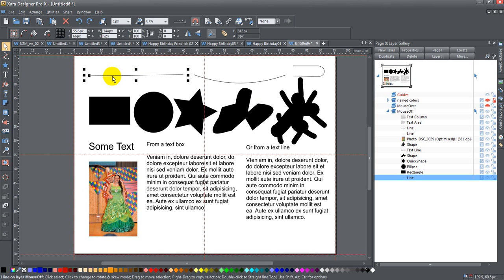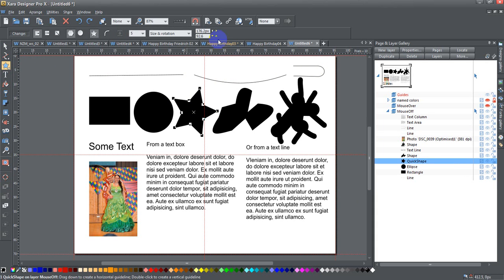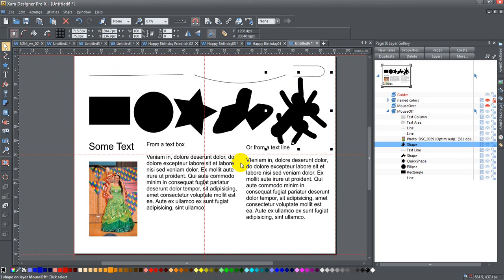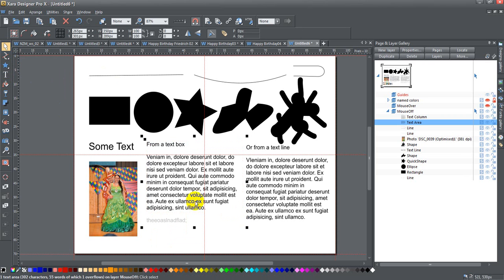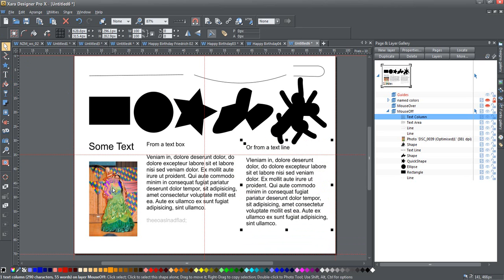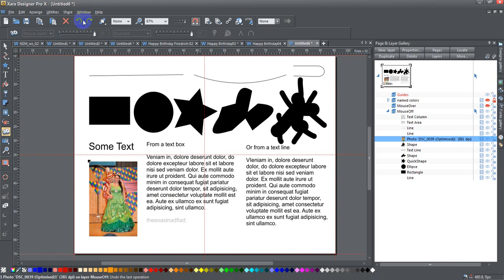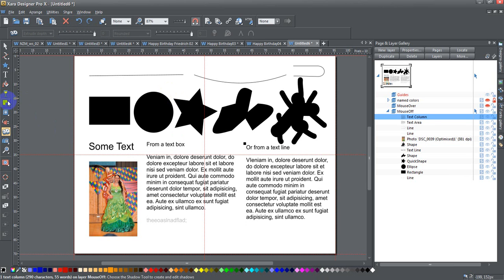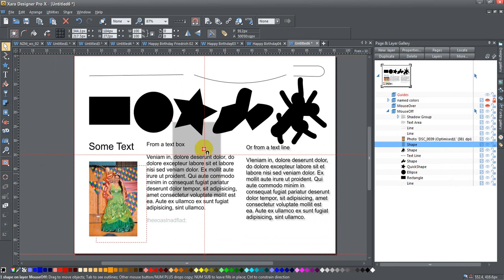Xara Basic Concepts (Objects)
This is a quick tutorial that shows the basic concept of objects in Xara Drawing tools.  I tried to make some changes to this video but my video software kept crashing my computer when trying to save.  In any case I need to make one slight correction.  When I talk about a Text Line, I really mean a Text Column.